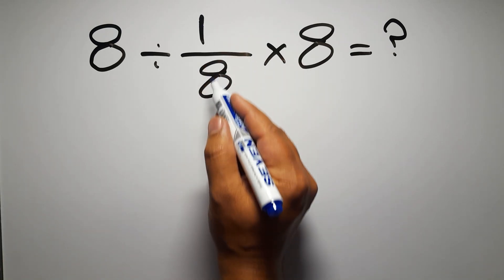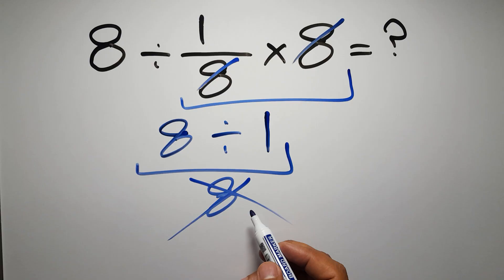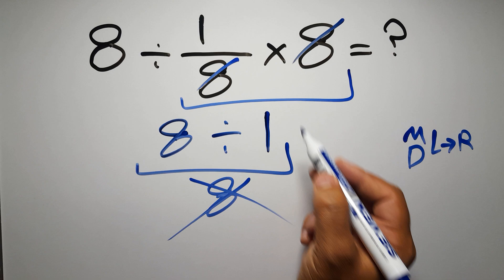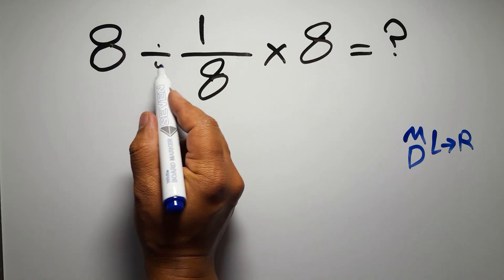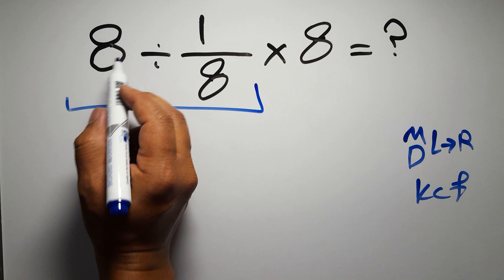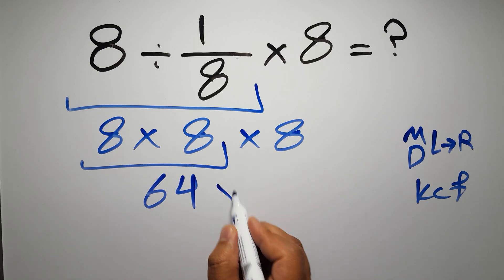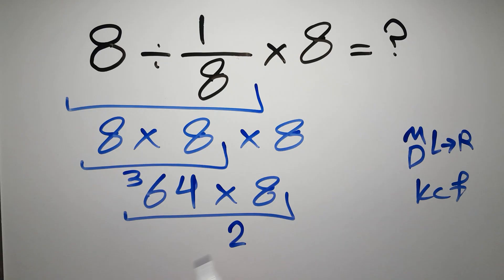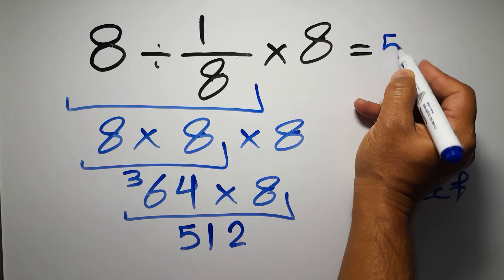This Math Problem Tricks Everyone!